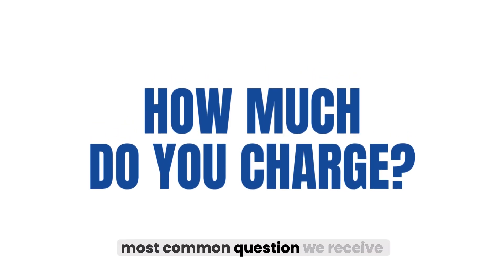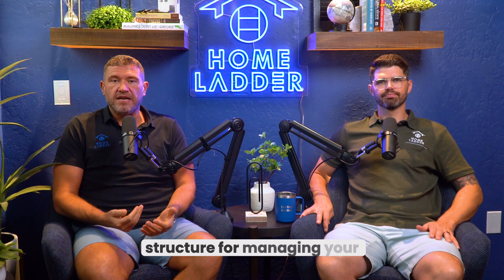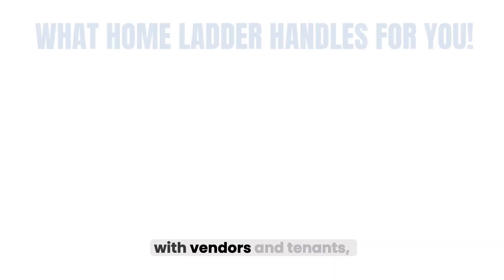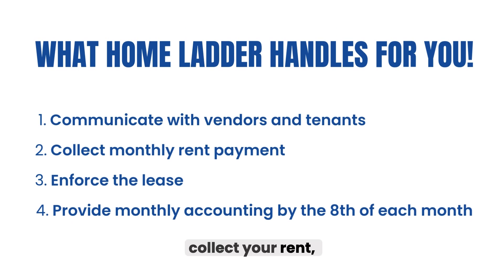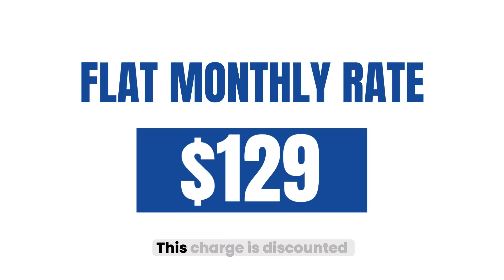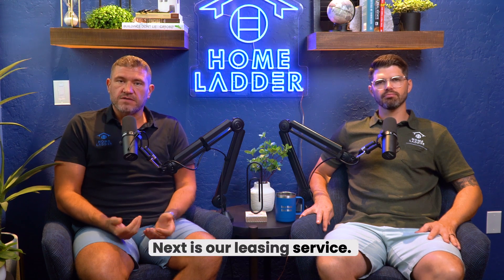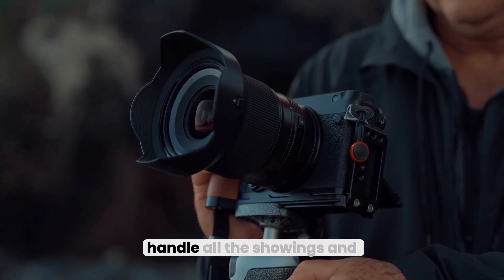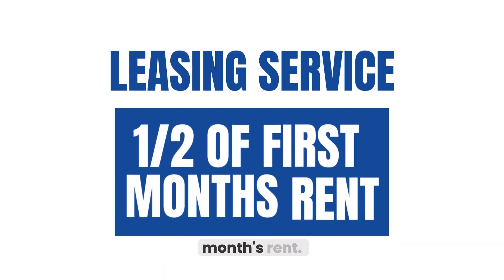How much does property management cost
Home Ladder - Arizona Property Management and Rentals

We help Arizona landlords find tenants, coordinate repairs, collect rents, and succeed in real estate. Property management, leasing, inspections, maintenance, and real estate investment.

Need Arizona property management services or help finding your next tenant

Looking for a clean, safe, and functional home to rent in Arizona